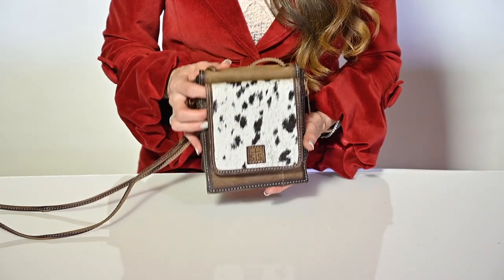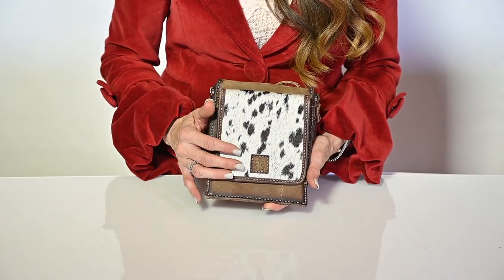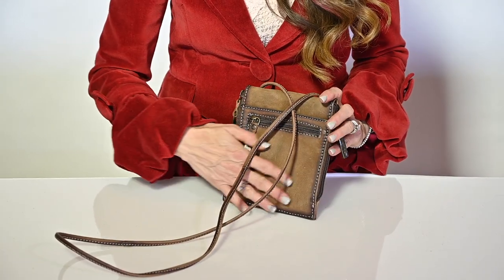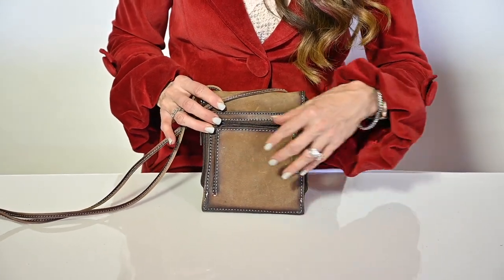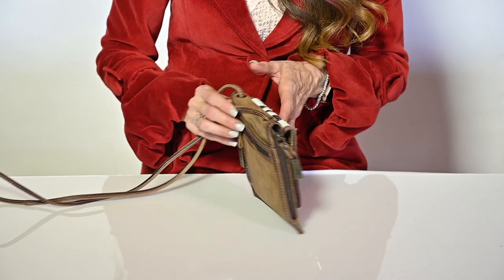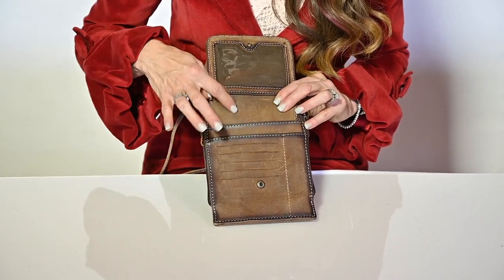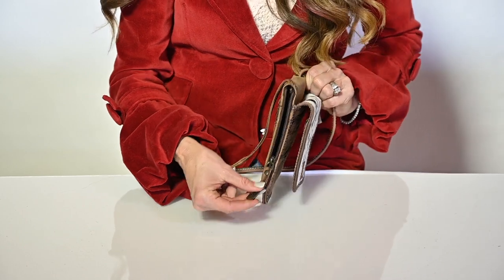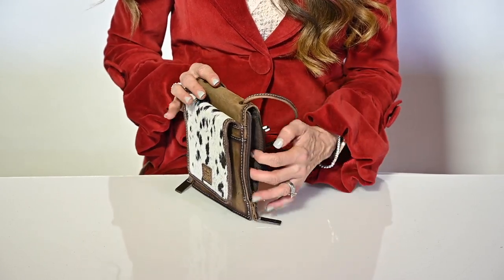Cowhide Euro Crossbody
Keep all your essentials organized and add a little Western flair to your outfit with the Cowhide Euro Crossbody.

Features

Distressed genuine leather with hair on hide
Rolled leather shoulder strap
Zip closure for keeping your essentials secure
Button flap front compartment with card holders
Exterior zip closure pocket for small accessories
Branded STS leather patch
6" W x 7" H x .5" D

Please note hair on hide is a natural product and will wear under normal conditions. Each product may vary slightly in shading, hair length and color making each item a unique product. This product comes in assorted colors only and specific color requests cannot be accommodated.